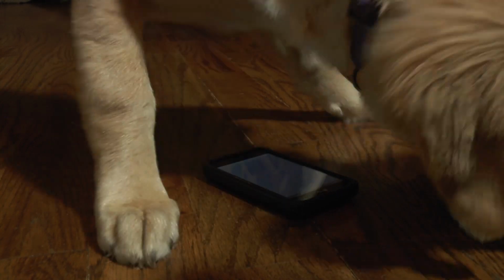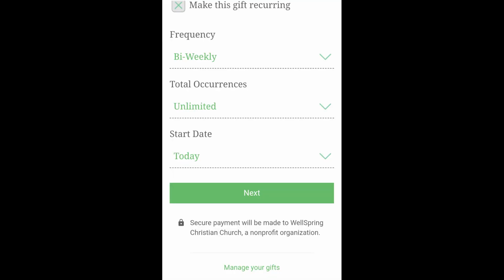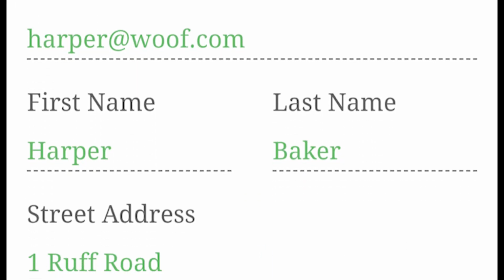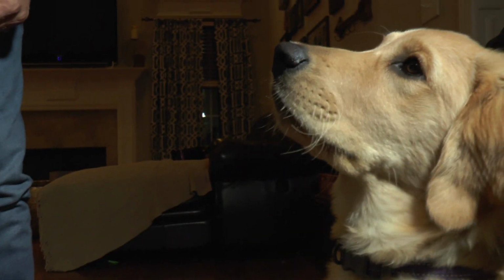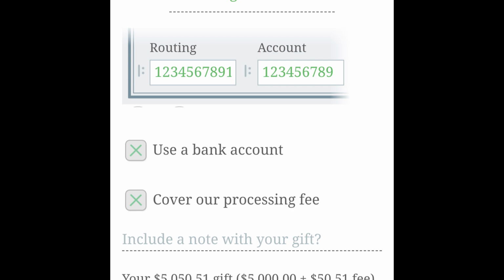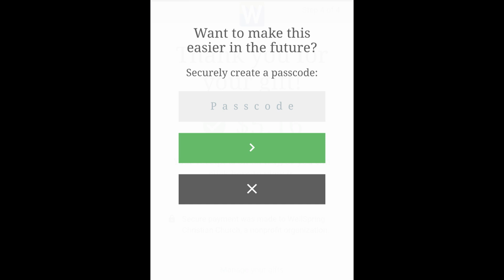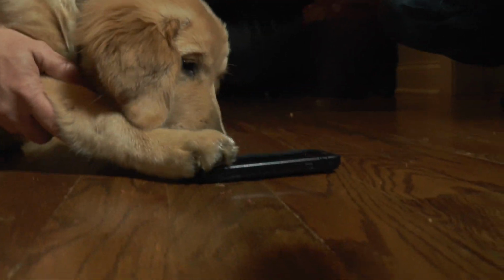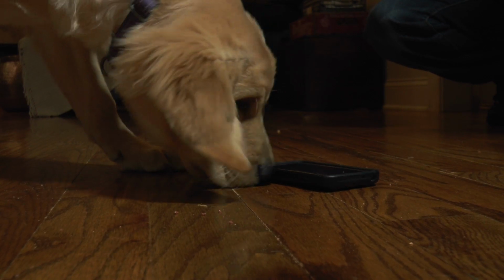WellSpring Days of our Technological Lives, Part 1